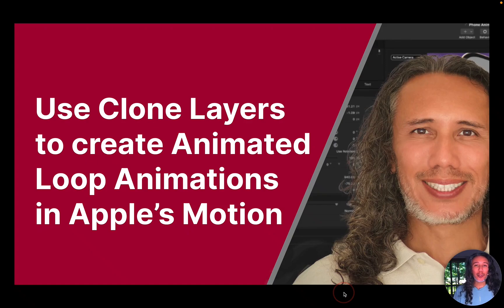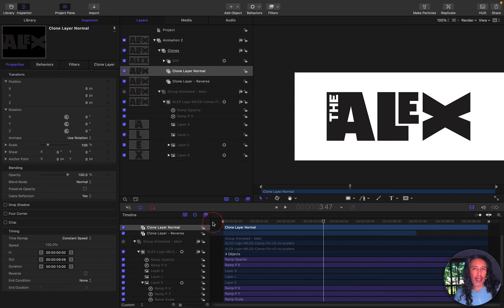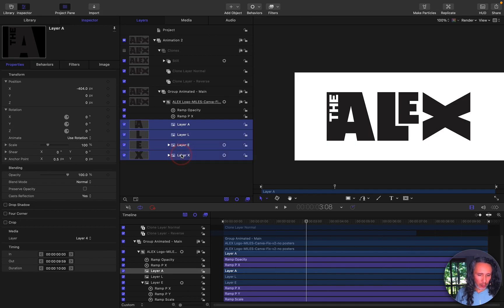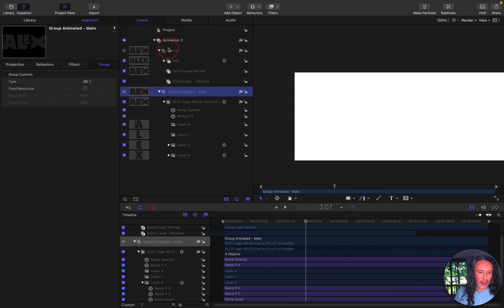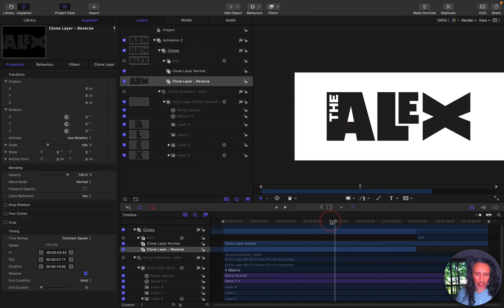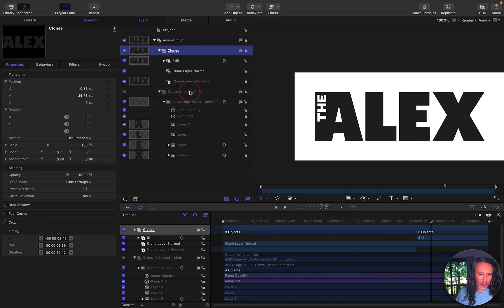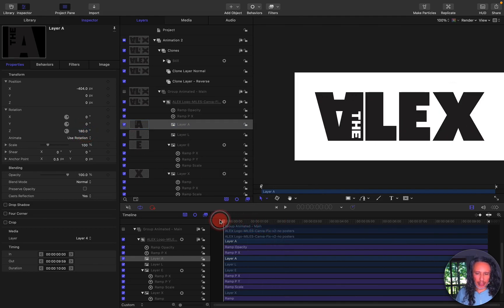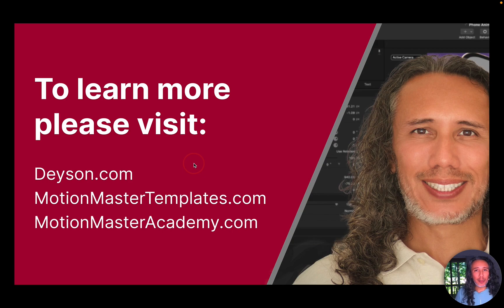Use Clone Layers to create Loop Animations in Apple’s Motion Software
In this video, I will show you how to use clone layers to create a loop animation inside of Apple’s Motion Software.

This technique will help you save time and make your work easier while resulting in a perfect, seamless animation.

Thank you and have a Fantastic Day!

A special thank you to Philip VanDusen for allowing me to be part of this project.

Also, please visit me at:

Deyson.com

MotionMasterTemplates.com

MotionMasterAcademy.com